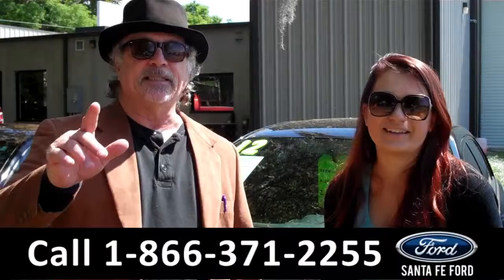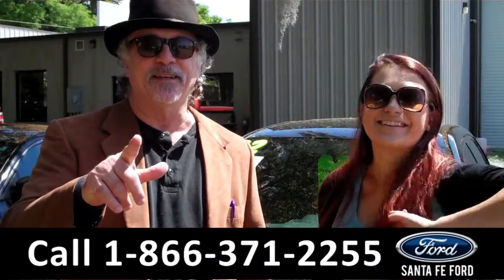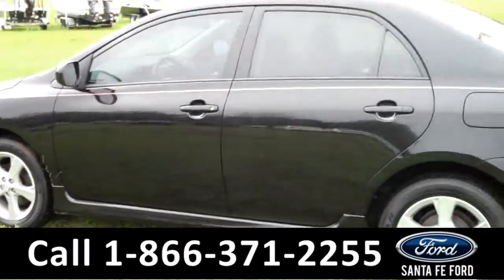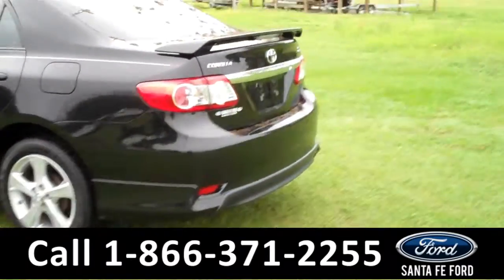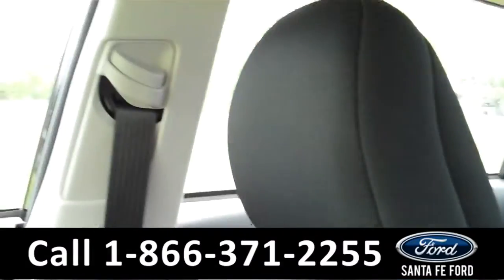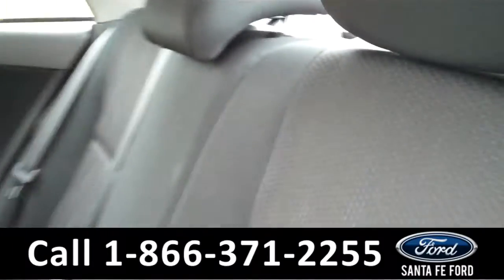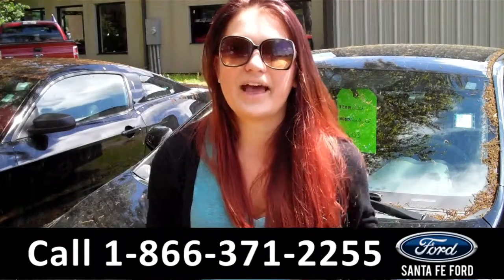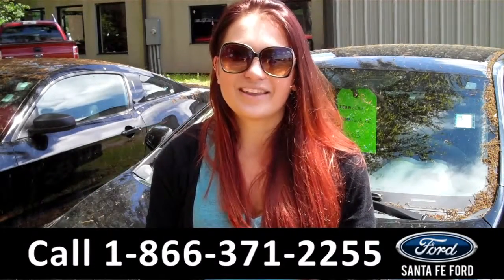Toyota Corolla Gainesville Fl Stock# G-34044P 32601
Toyota Corolla Gainesville Fl 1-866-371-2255 Stock# G-34044P Here's the LINK!

Year: 2012
Make: Toyota
Model: Corolla
Location: Gainesville, Fl
Engine: 1.8L
Trans: Automatic
Exterior: Black Sand Pearl
Miles: 10.658

video videos Toyota Corolla Gainesville Fl